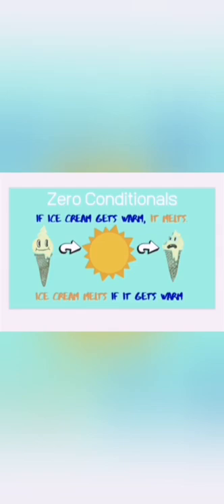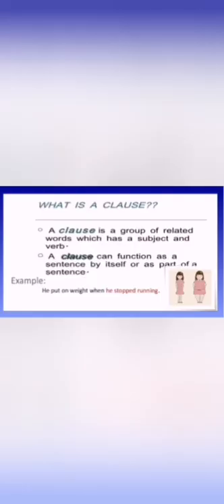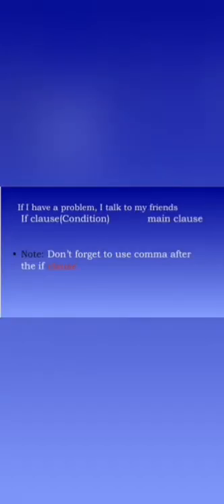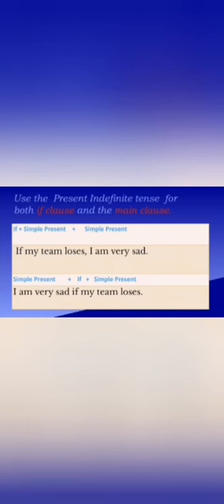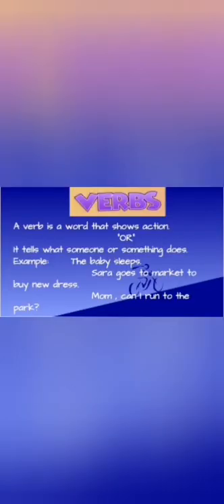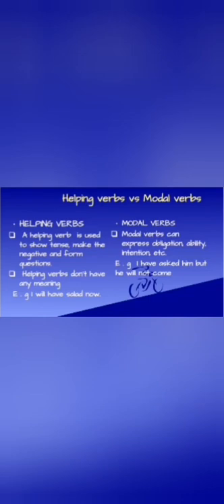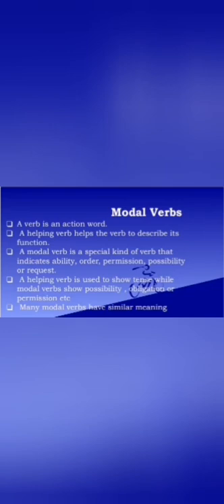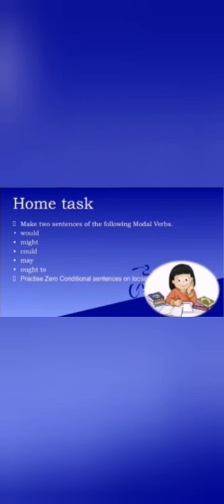December 1, 2020